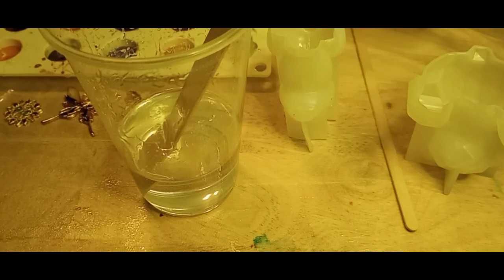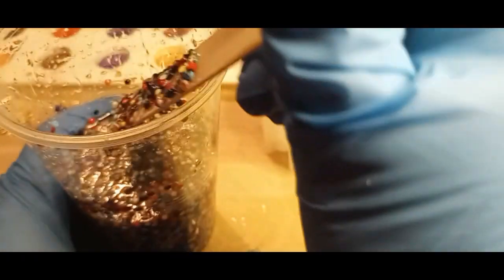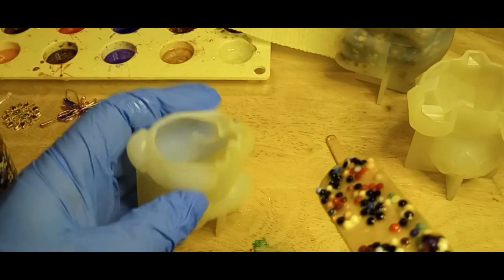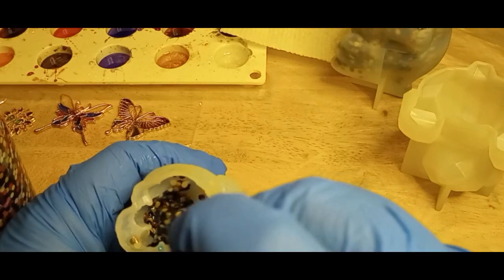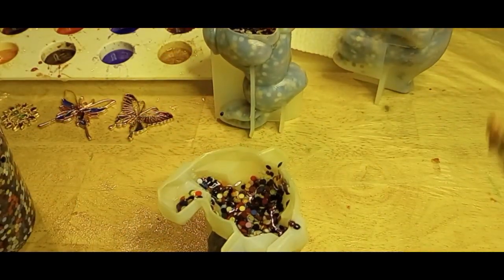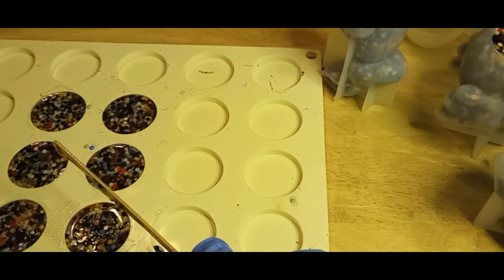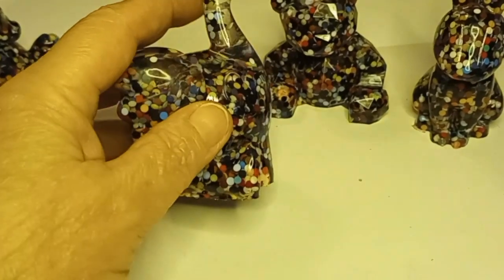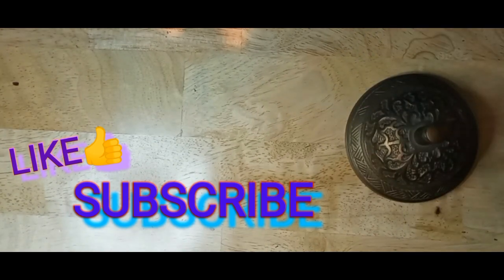What do I do with leftover gems from Diamond art? Make a different art.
The pack rat in me doesn't like to throw anything away. The mantra my generation was raised with. "There is always a future need for the scraps." In this case, the scraps are leftover gems from many Diamond Art pictures. So what are they good for. Some people use them to add bling to clothing (shoes, hats, jackets, ect.) household items (frames, cabinet doors, lamp shades, ect) or other craft projects. Me I'm going to mix them with resin and pour into molds. The result is fascinating and beautiful.